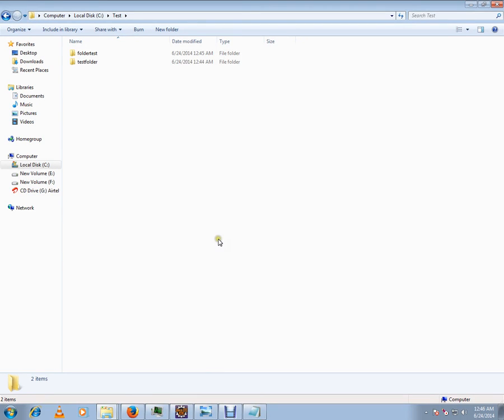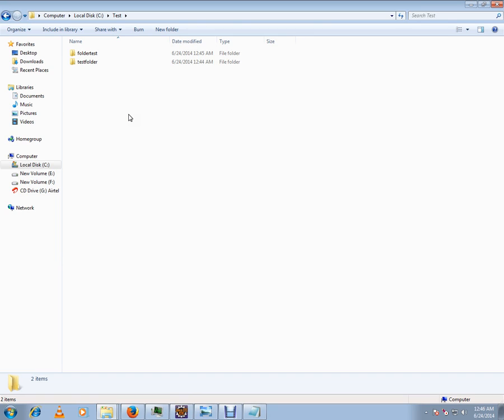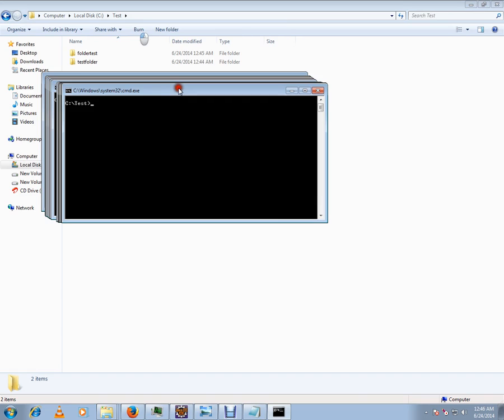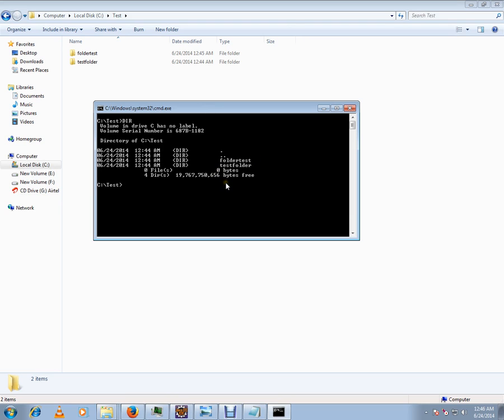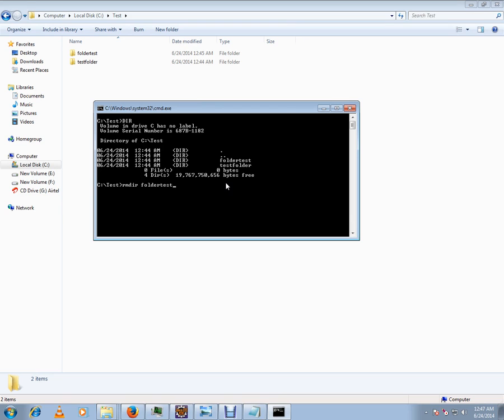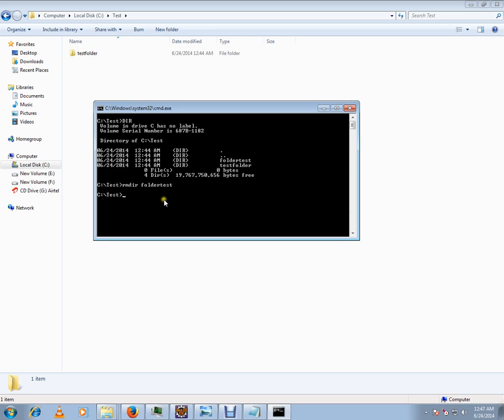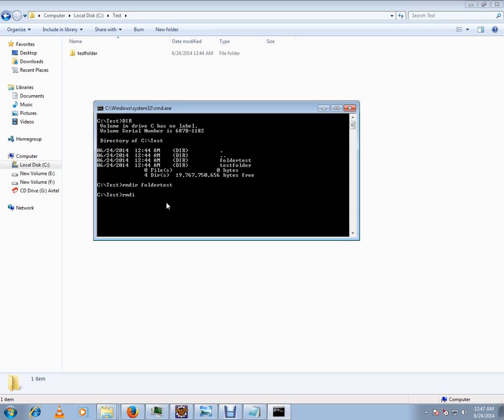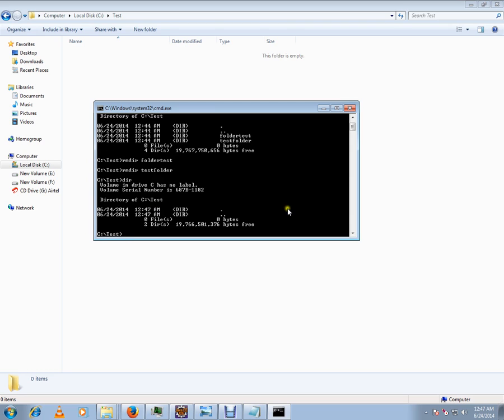WINDOWS RMDIR COMMAND DEMO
to get notifications. WINDOWS RMDIR COMMAND DEMO